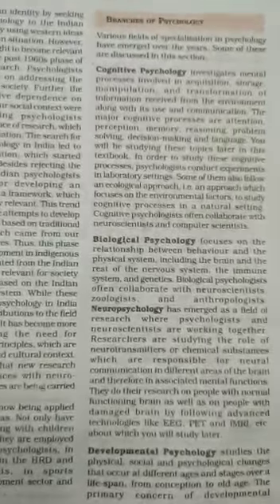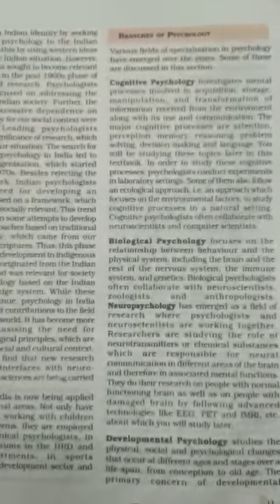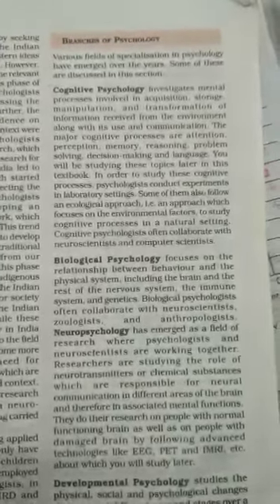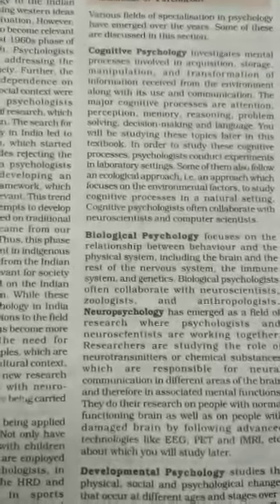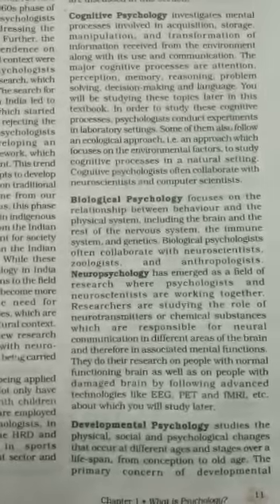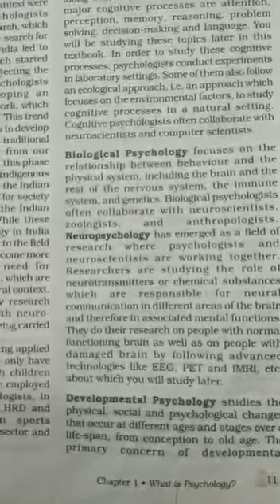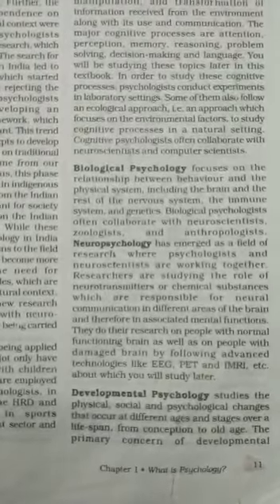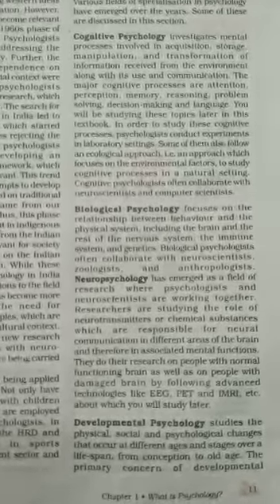CLASS XI - PSYCHOLOGY - TOPIC - BRANCHES OF PSYCHOLOGY